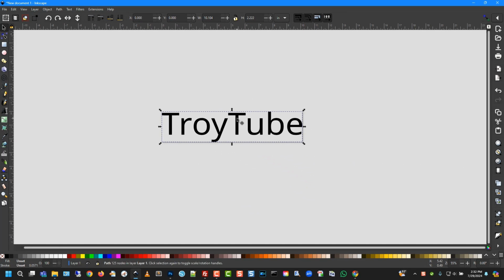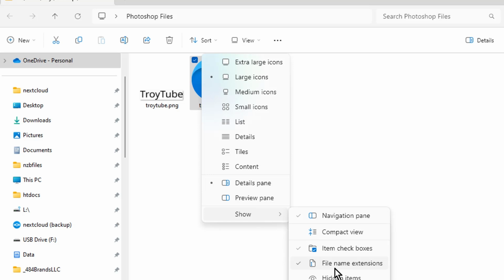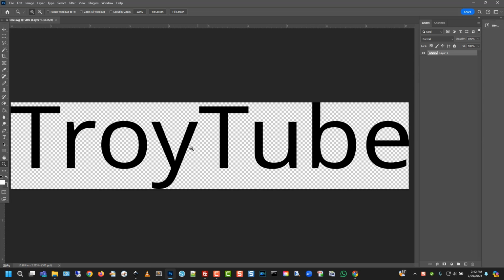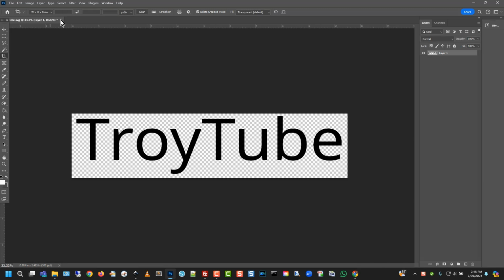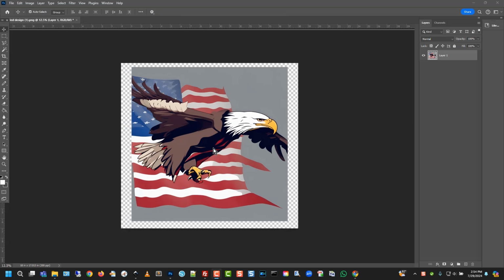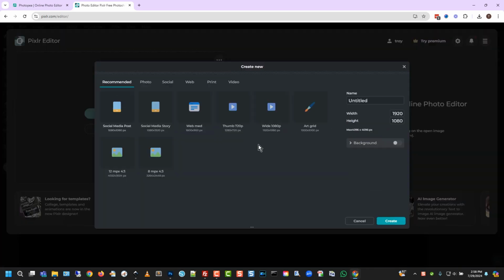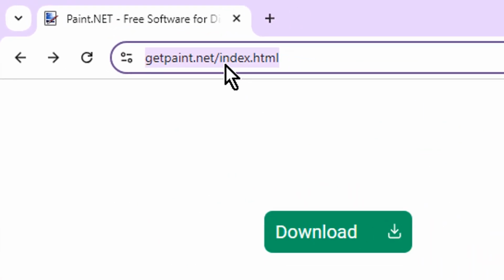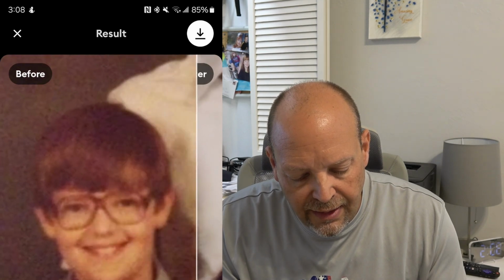Design and Editing Programs for DTF Transfers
Regardless of the design program you use for DTF Transfers the fundamentals remain the same.